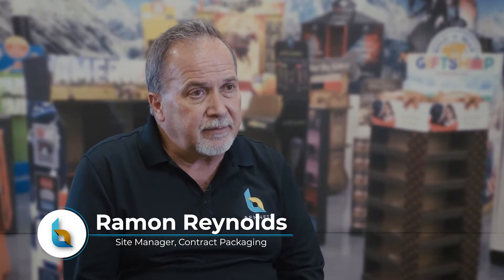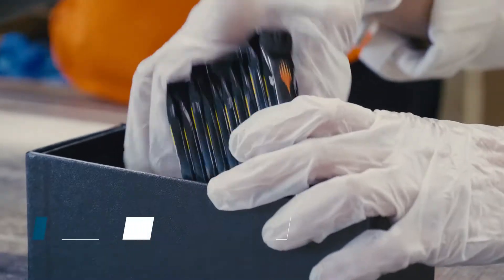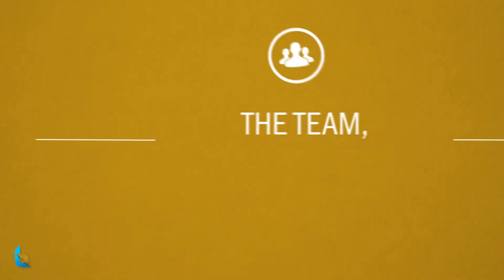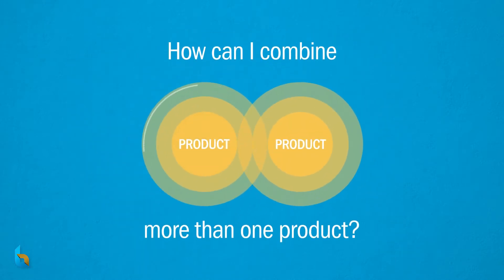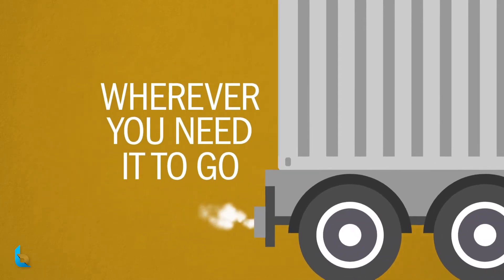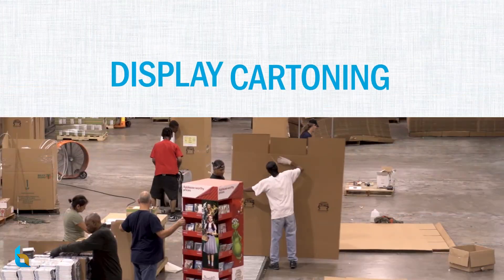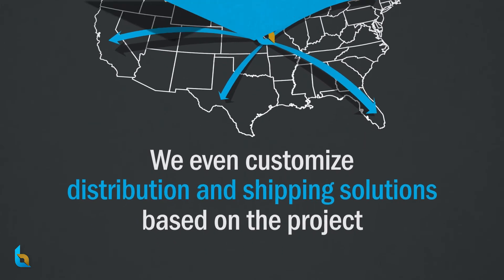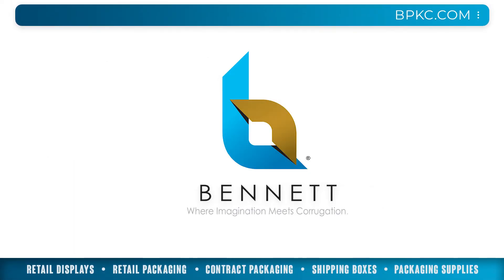Co-Packing Partner | Bennett | Turnkey Solutions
Our Contract Packaging Site Manager goes into the turnkey services we offer the team at Magic: The Gathering and Wizards of The Coast.

Bennett.